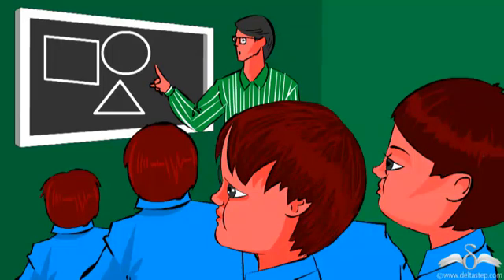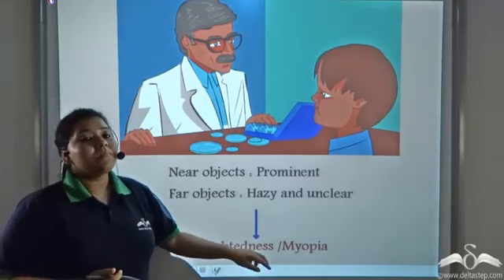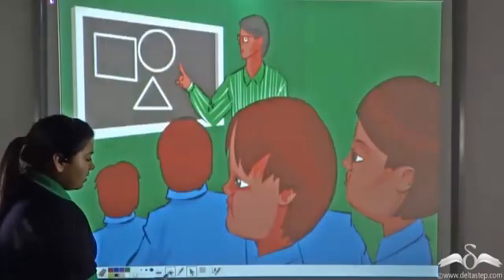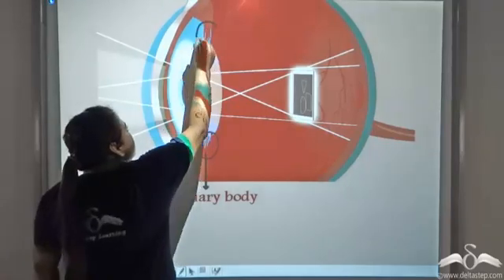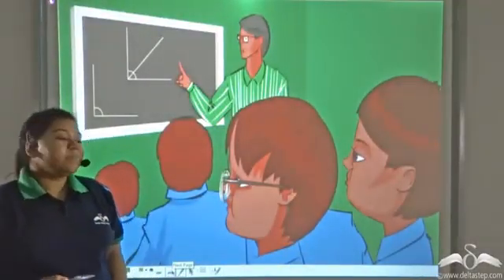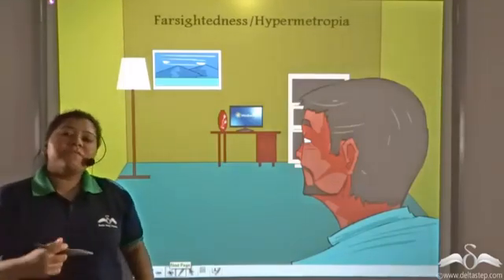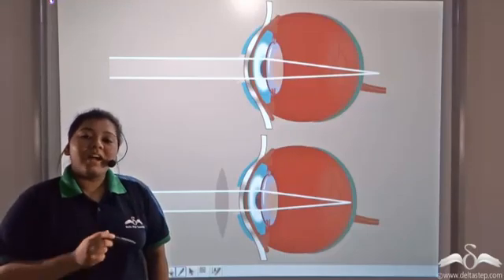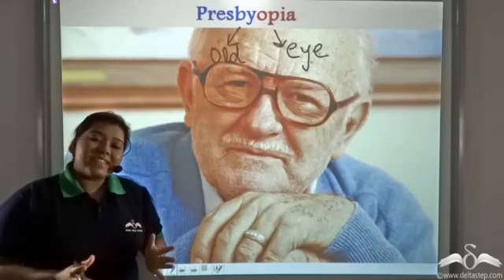Eye Defects - Myopia,Hypermetropia and Presbyopia